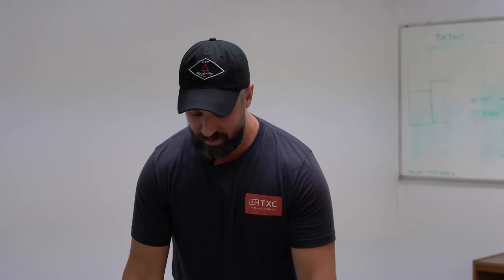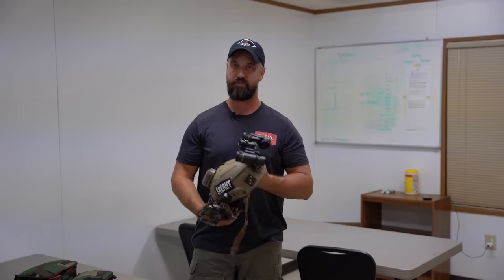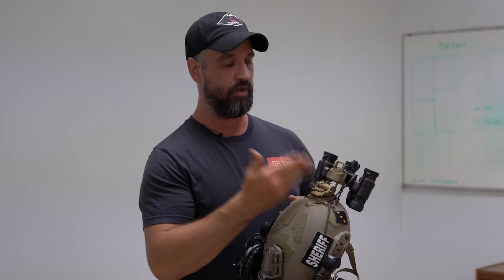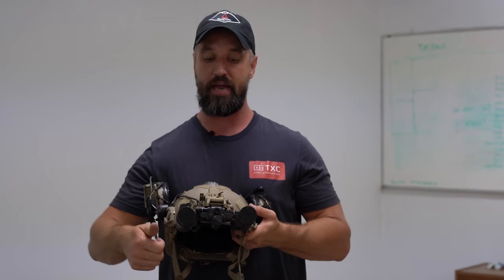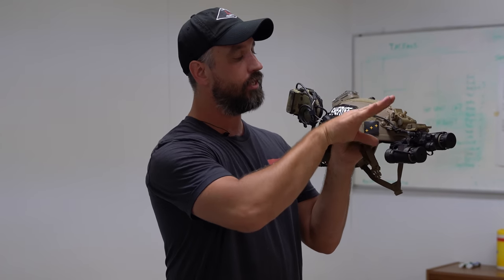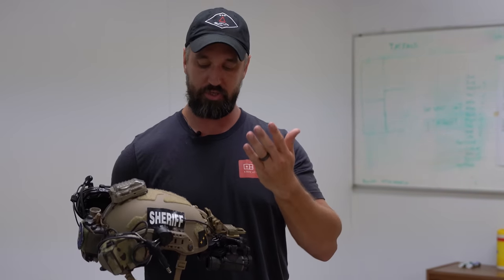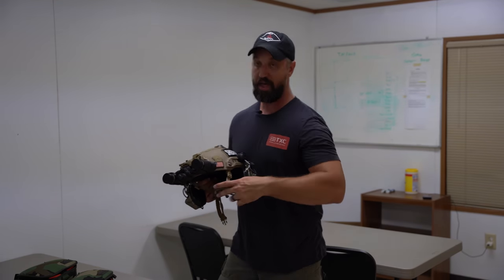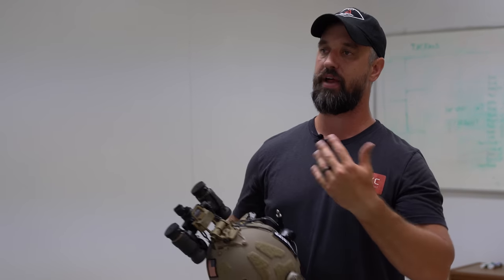HELMET SETUP: AN END USER’S PERSPECTIVE ON HOW TO SET UP YOUR HELMET FOR DUTY AND NIGHT VISION USE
Will goes over his work helmet setup, and the how/why behind a lot of it. This is just the basic stuff for an all-purpose helmet:

Ballistic capability
Deconfliction/ID
Ear pro
Illumination
NVG
Battery source

You may have seen something different or have different reasons for certain ways to set up a helmet. That’s great! This is just one short video on one take behind the how/why. Also, hit up Will in his Instagram DM about it ( @stuffsnpews ).

Check out the main IG page for OTG at @orion_training_group

We also sell merchandise at OrionConcepts.SHOP